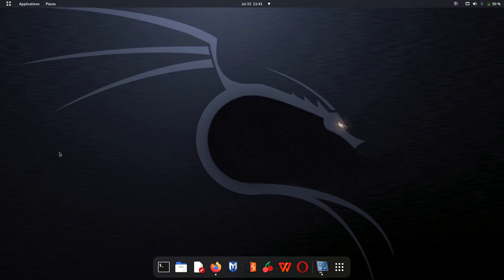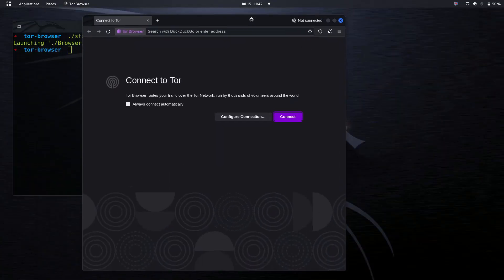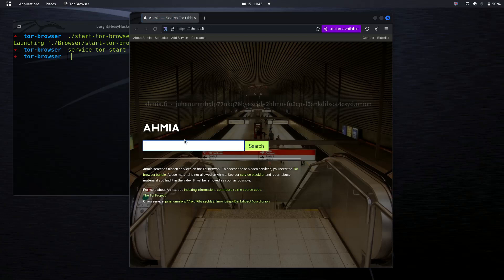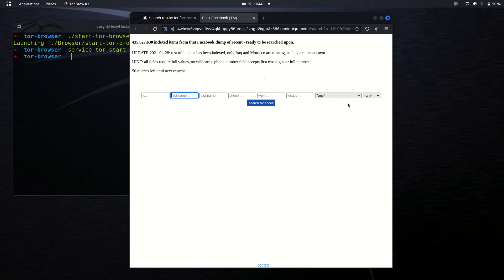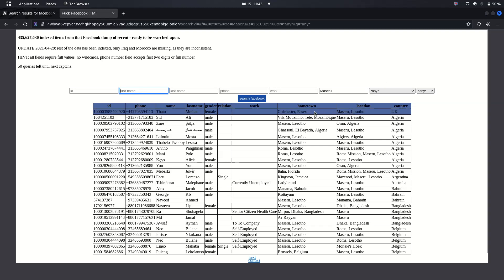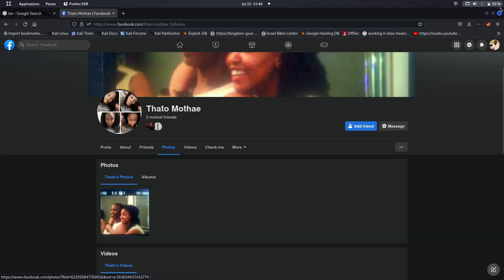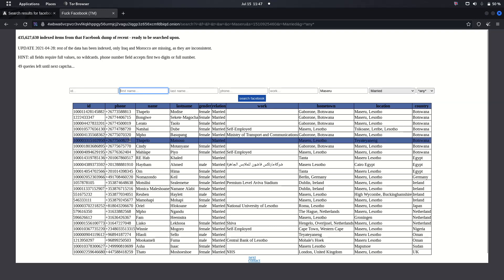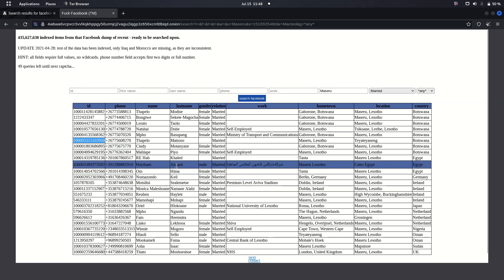FACEBOOK OSINT USING THE DARK WEB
Hello world; in this video i am showing you how to perform OSINT investigation of Facebook using the dark web (tor) services.